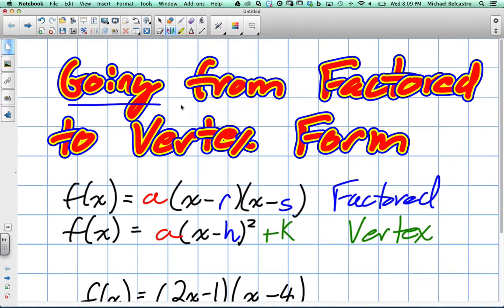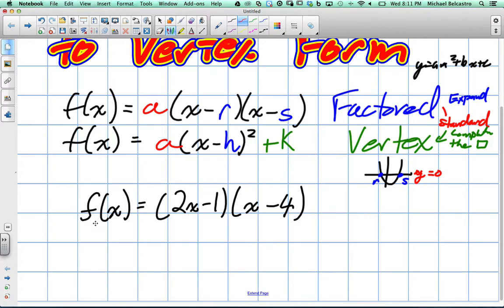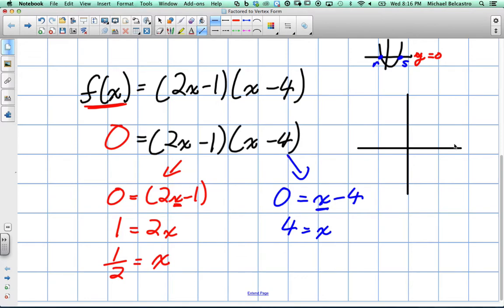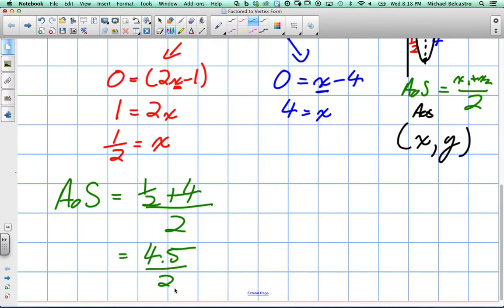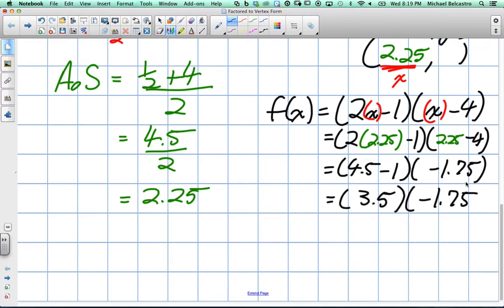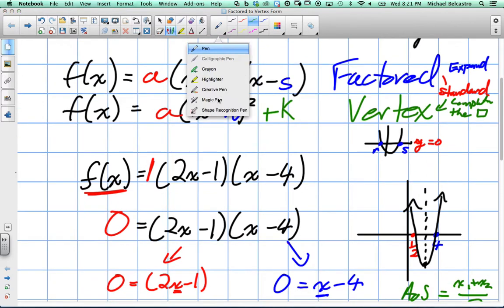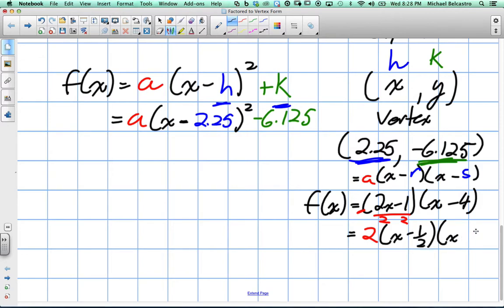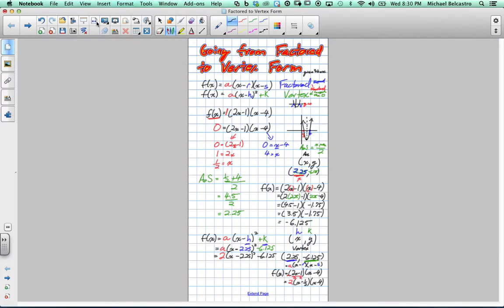Going Factoring to Vertex Form Grade 11 mixed Lesson 3 2 10 8 14